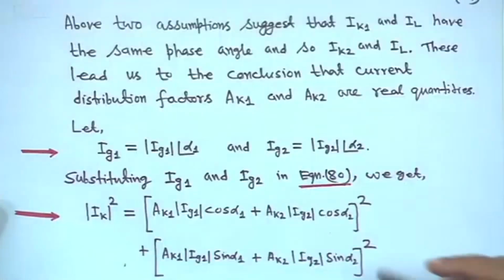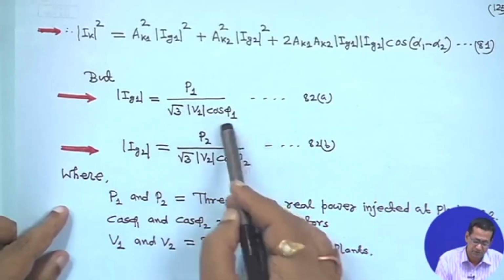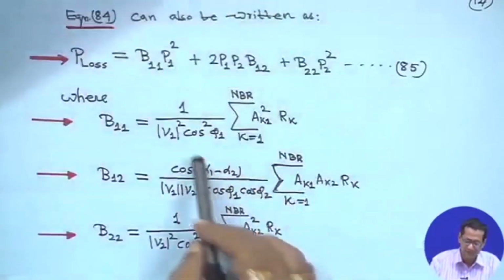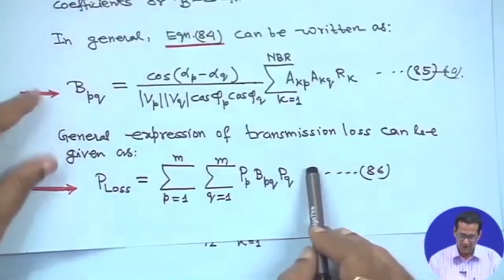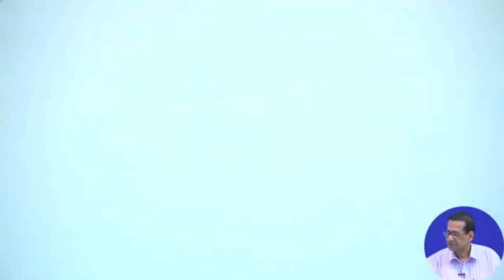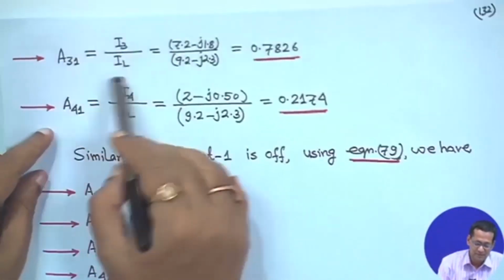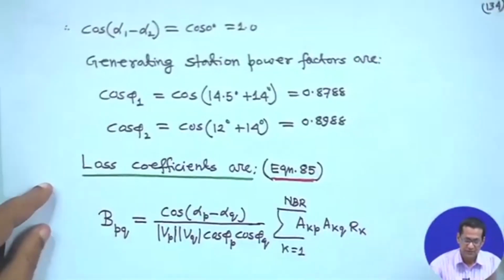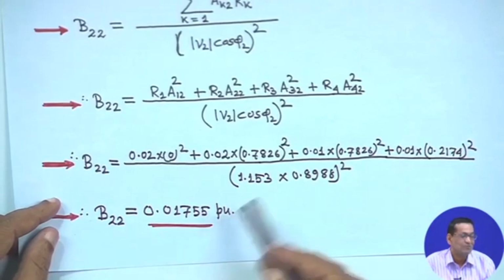Three phase fault studies